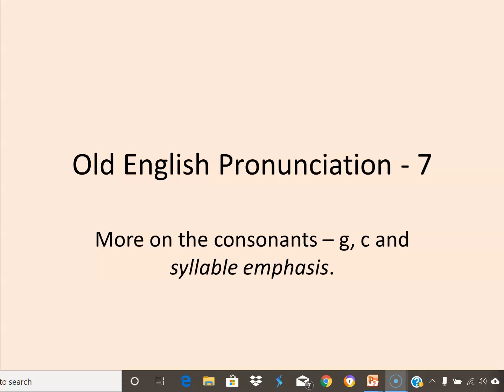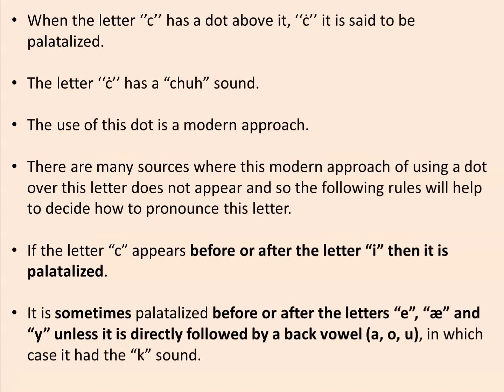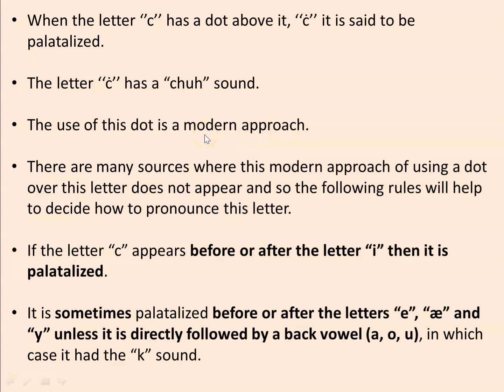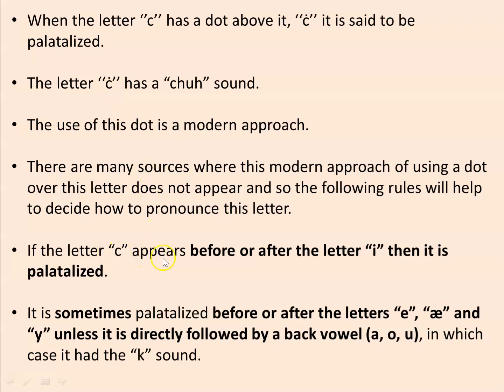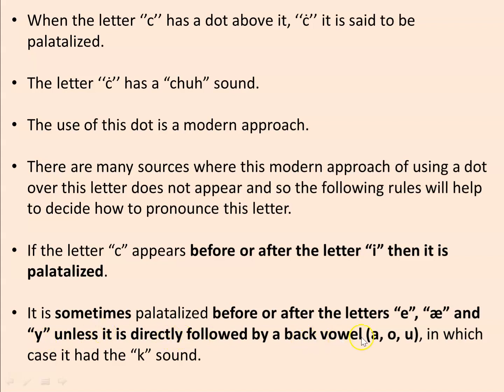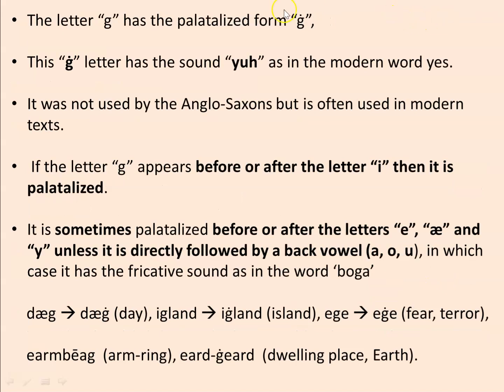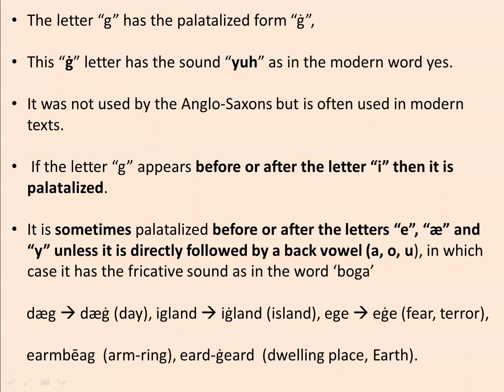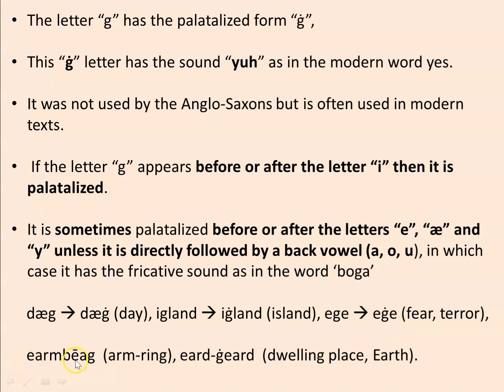Old English Pronunciation - 7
Some basic rules concerning the pronunciation of Old English words in the early West Saxon dialect. Old English was the language spoken by the Anglo-Saxons during the period beginning around 450AD and ending around 1066AD.